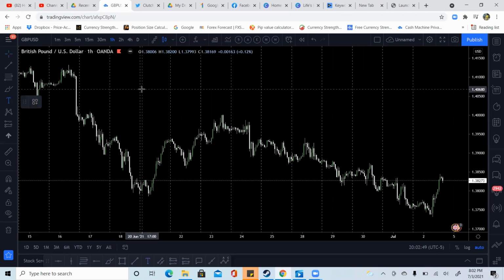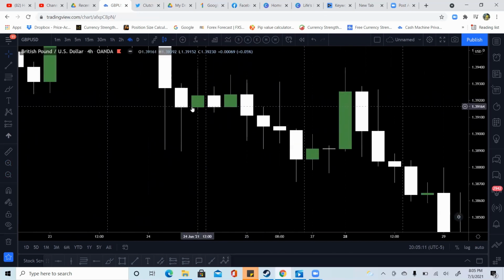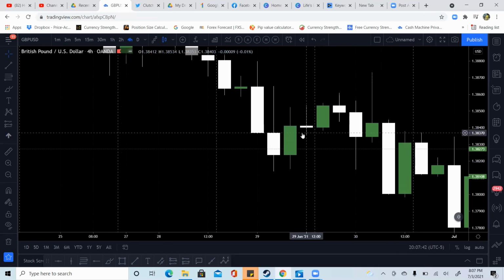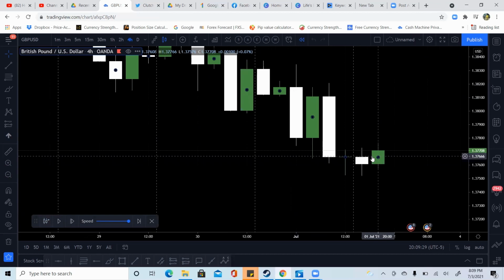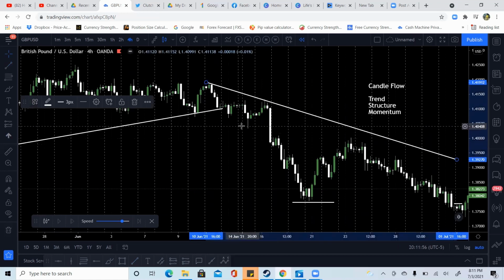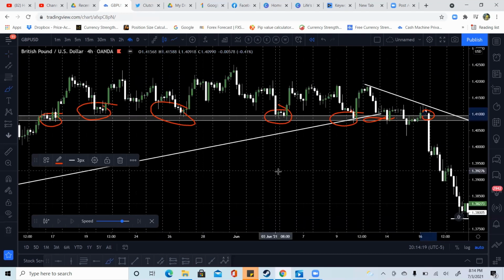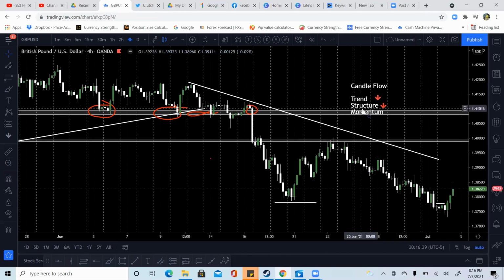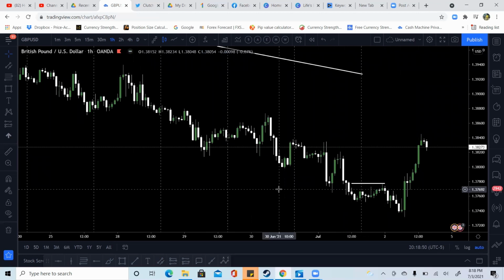3 Price Action Cheat Codes That Will Make You A Trading Master (Naked Chart Trading)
Price Action Is the most ESSENTIAL key of being great at trading. Without this knowledge you will always lose money trading forex, stocks, crypto or any other means of trading.

In this video you will learn:
  -  The 3 core components of price action trading
  -  The key secrets to knowing when to take a trade from a Price Zone
  -  What Price Zone to use at any given time
  -  The rules to qualifying a strong price zone
  -  What Candlestick Patterns to look for when trading price zones
  -  The Best Price Action Strategy to use
  -  How to trade Forex using price action
  -  How to be a beast forex trader using price action
  -  How to trade without indicators
  -  Forex Trading Strategies to use with price action
  -  How to trade Support and Resistance in Forex
  -  What are Price Zones
  -  Naked Forex Trading with Support And Resistance